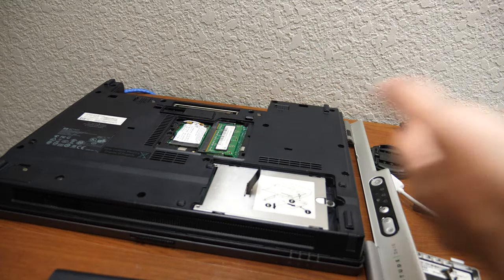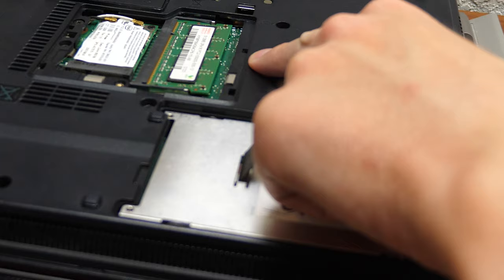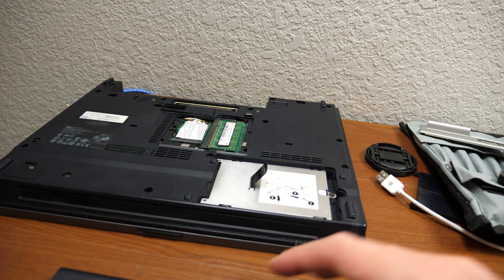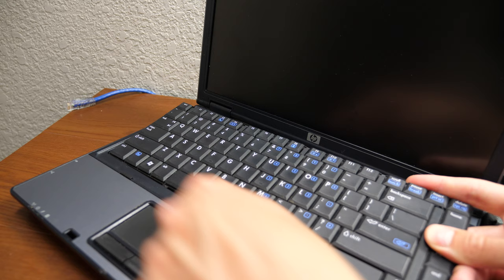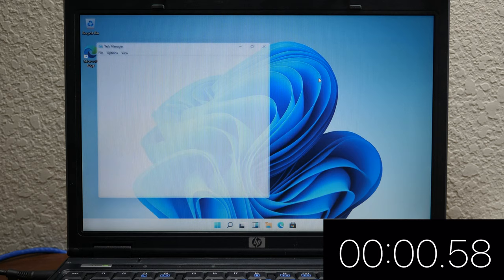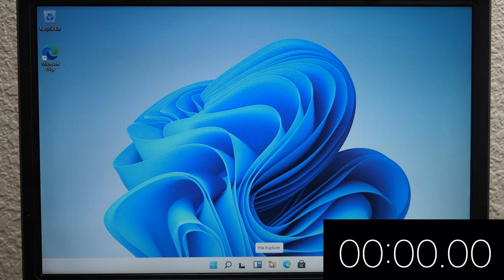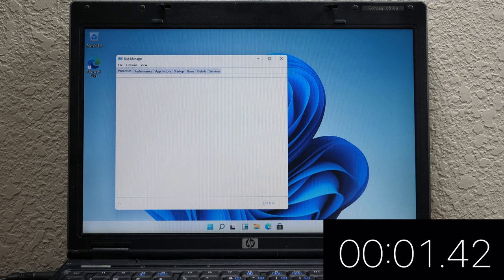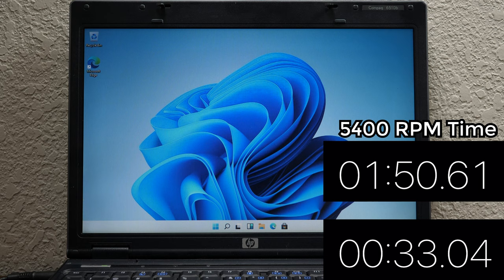Upgrading the RAM in the “Unsupported” Windows 11 Machine (Followup)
Today's video is a followup to my 'Installing Windows 11 on "Unsupported" Hardware" episode. We're going to upgrade the RAM in this machine from 1 to 2 GB and see what kind of performance improvements we get.